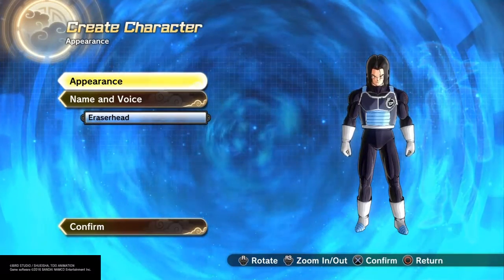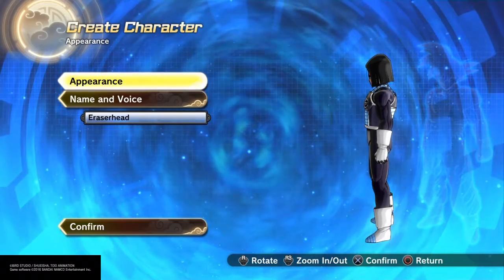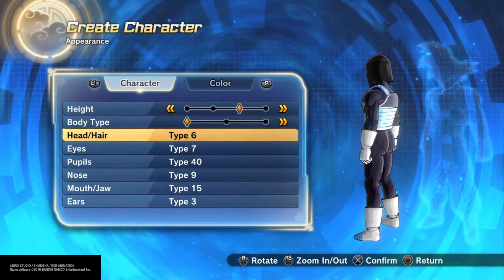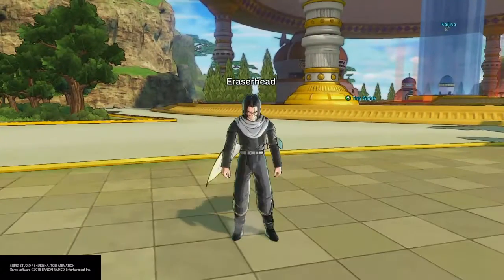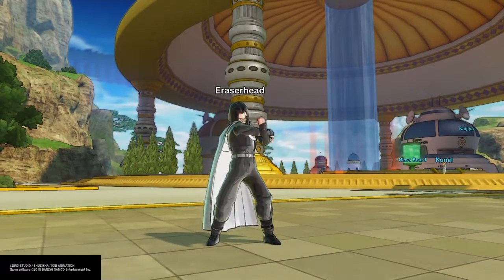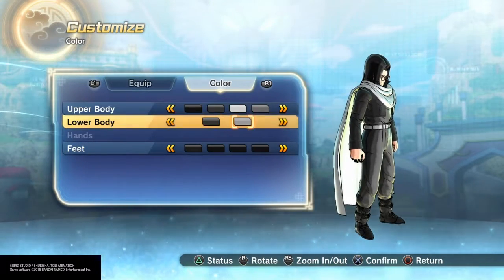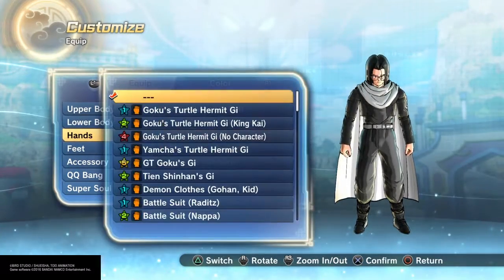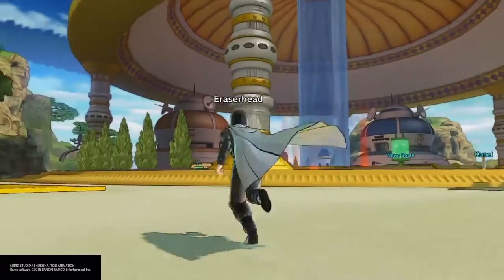Dragon ball XV2 |how to make Eraserhead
Enjoy